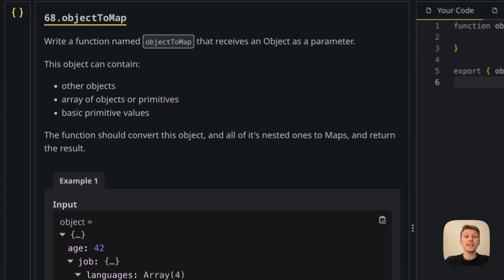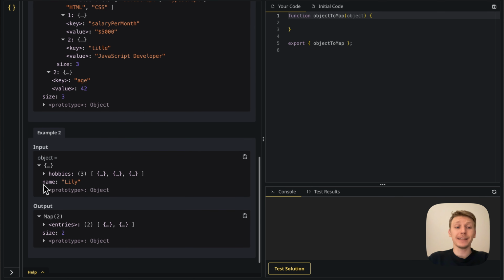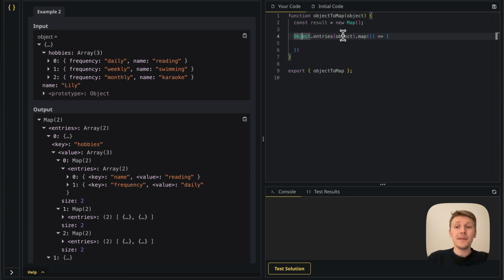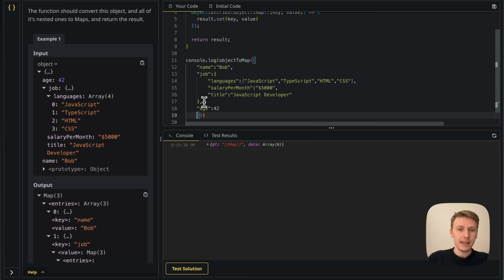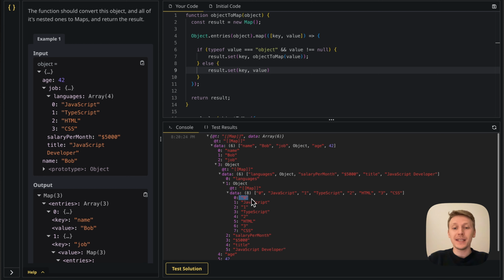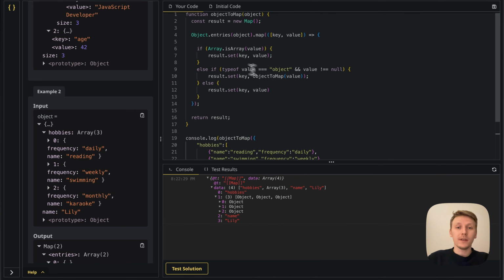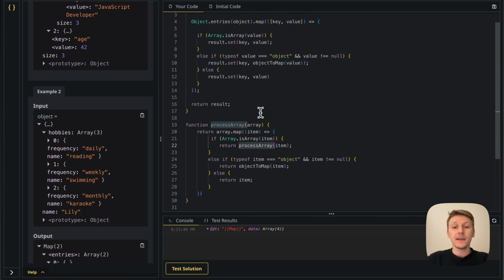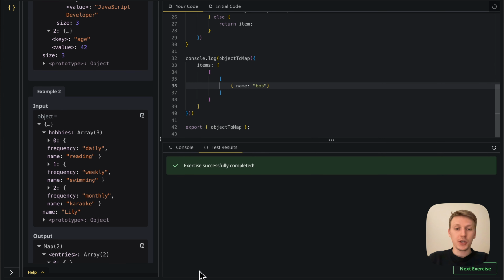68. objectToMap | Solving 100 JS Functions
If you want to solve function no. 68/100 on your own, click on this

📄 68. objectToMap

Write a function named `objectToMap` that receives an Object as a parameter.

This object can contain:

- other objects
- array of objects or primitives
- basic primitive values

The function should convert this object, and all of it's nested ones to Maps, and return the result.